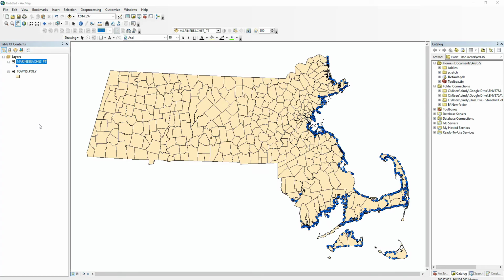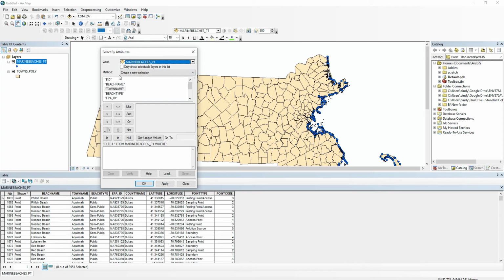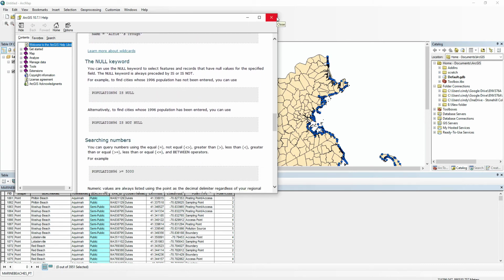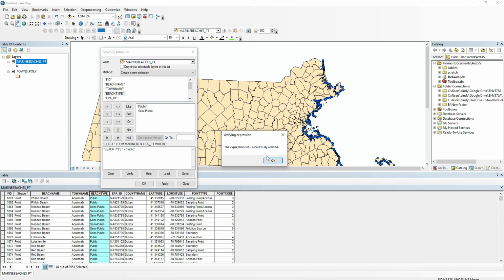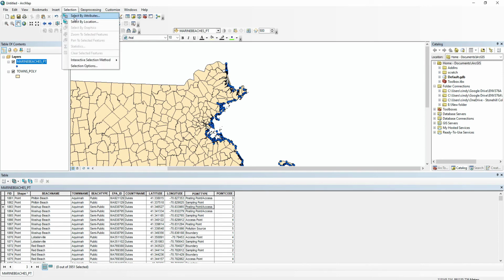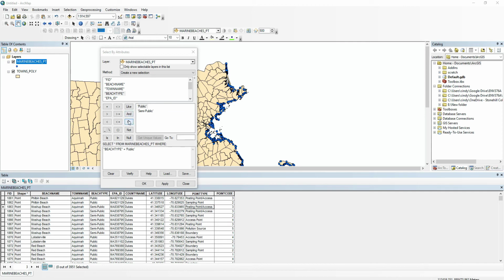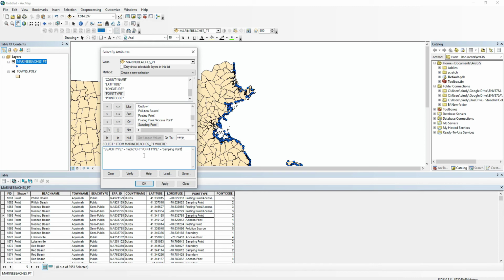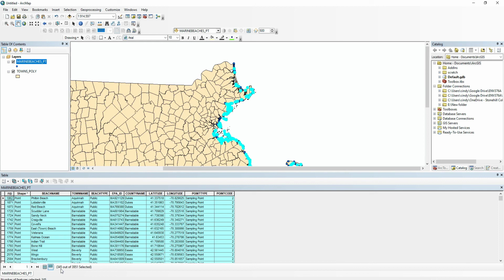ArcMap Tutorial: Select by Attribute in GIS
In this video, I demonstrate how to use simple SQL syntax to select by attribute. We often times are only interested in certain information in an attribute table. This video shows you how to extract that information so we can further use the data for further analysis. I used ArcMap 10.7 in this video.